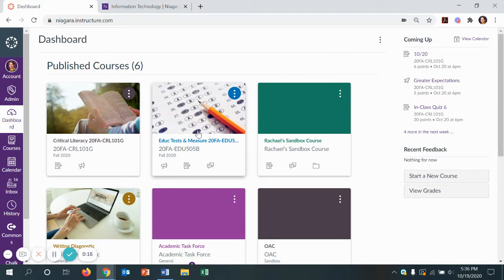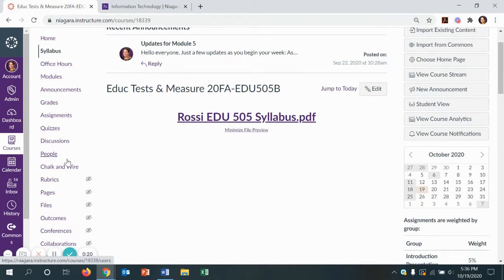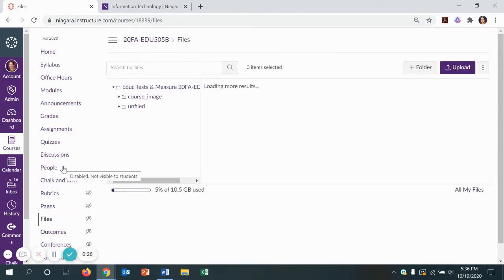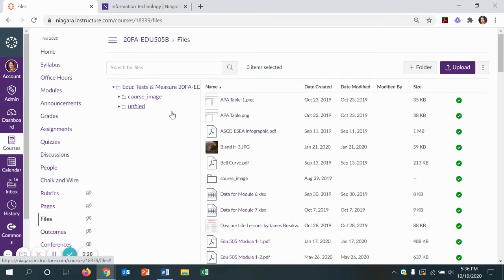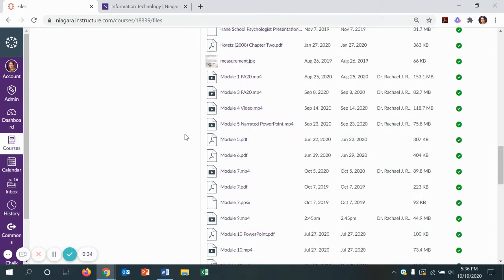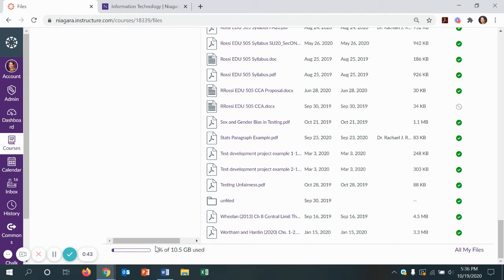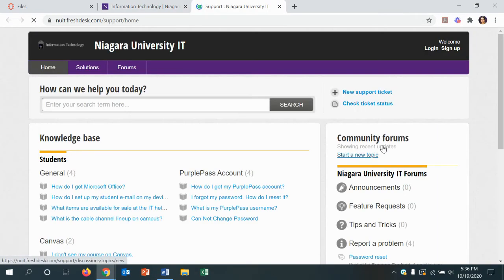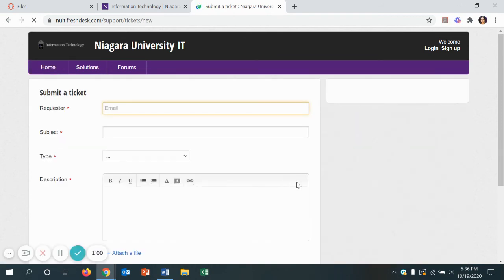Check Storage Space Remaining on Canvas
This video show you how to find out how much storage space you have remaining in your Canvas course and how to request more space if you are getting near the limit.